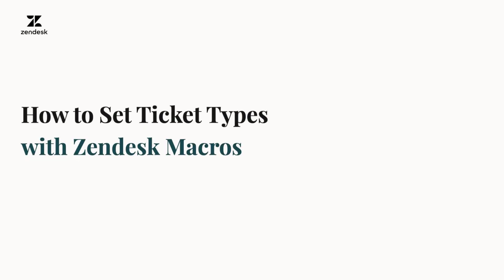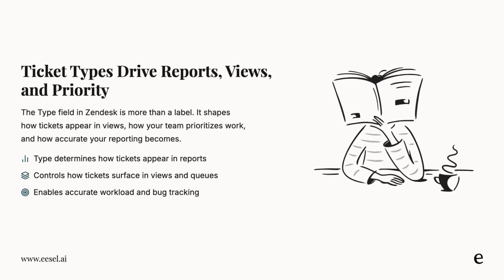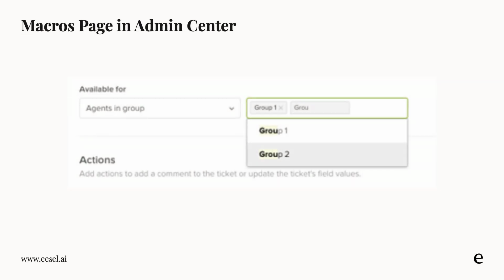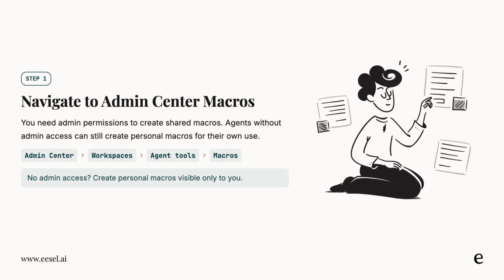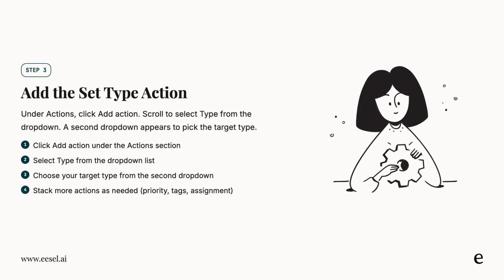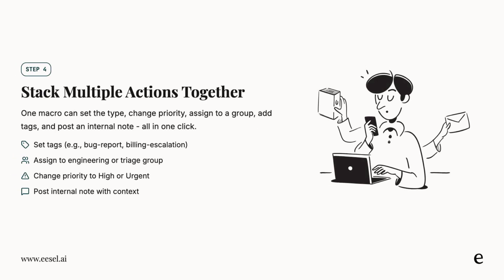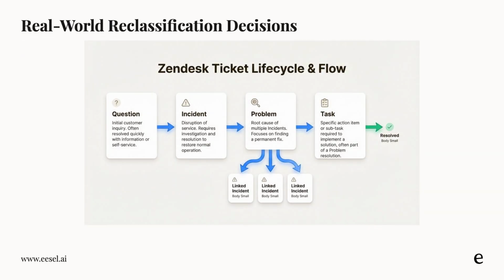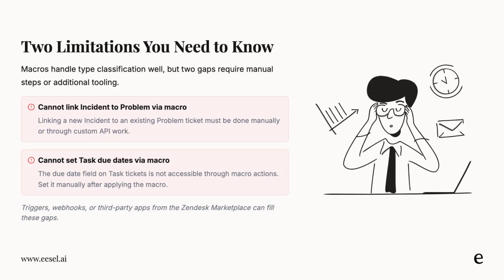How to Use Zendesk Macro Set Type (2026) | Link Incidents to Problems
Ticket types in Zendesk are more powerful than most teams realize. Linking incidents to a problem ticket means solving one ticket closes them all. But agents have to set the right type first, and that requires a consistent workflow.

We'll cover:
* All four Zendesk ticket types: Question, Incident, Problem, and Task
* How the Problem-Incident link automatically solves related tickets in bulk
* Step-by-step macro setup for assigning ticket types during triage
* Why macros cannot link incident tickets to problem tickets (and what can)
* Using the double-colon naming structure for Type macros to make them findable

Zendesk ticket types require consistent manual categorization. eesel AI classifies tickets by intent automatically, spots patterns that suggest an incident cluster, and flags them before they become a backlog problem.